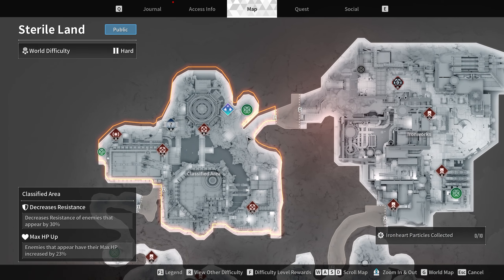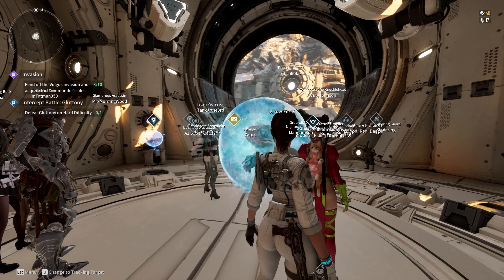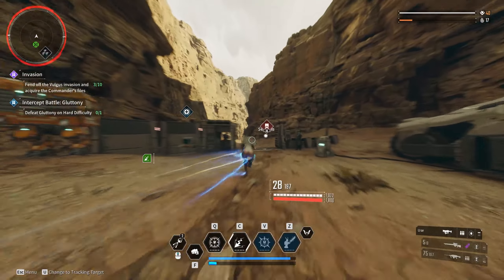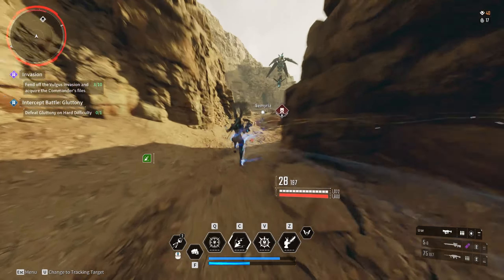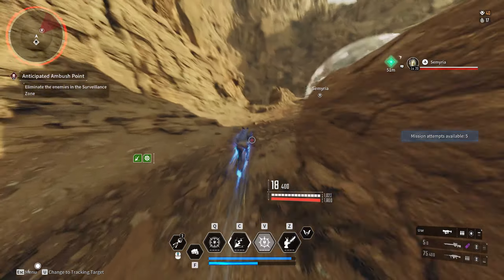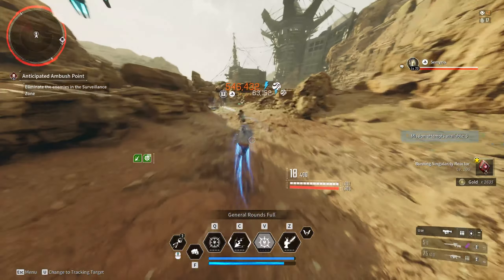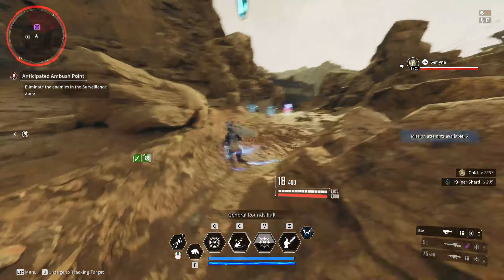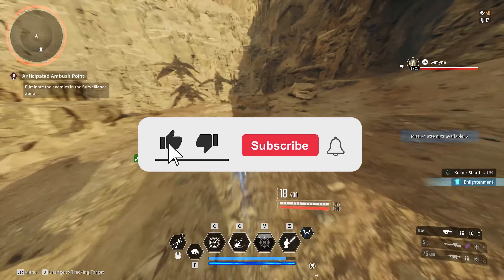The First Descendant Fastest And Best Way to Farm Artificial Biometal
The best place to farm Artificial Biometal in The First Descendant!